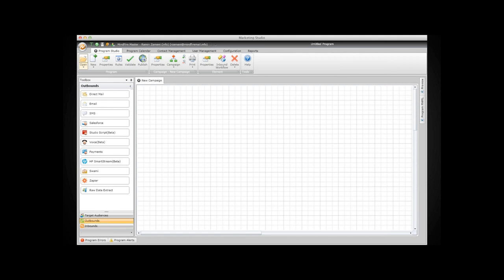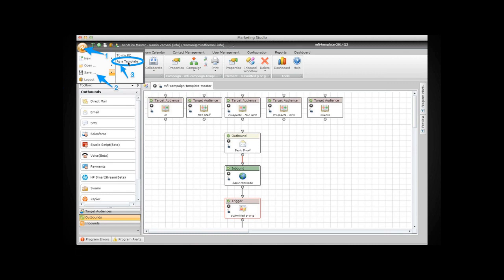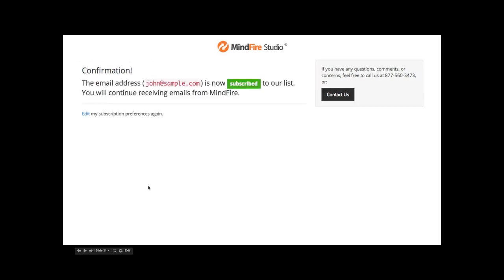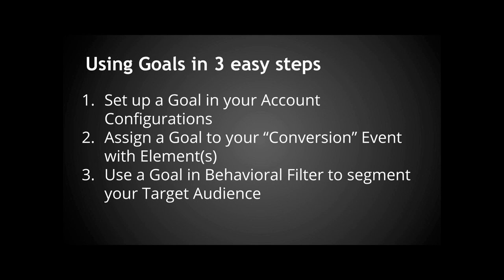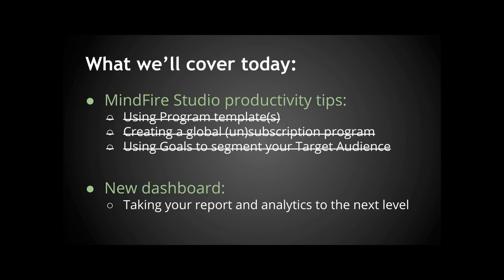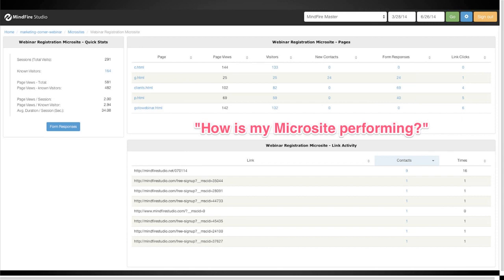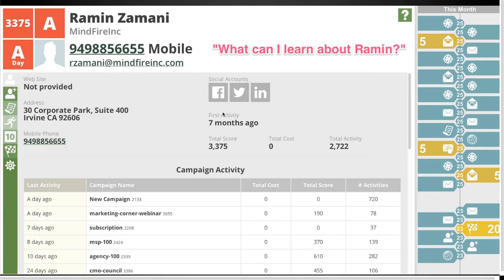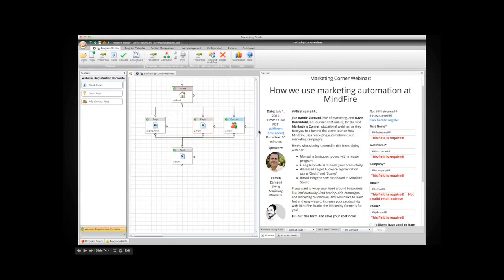Marketing Corner Webinar: How we use marketing automation at MindFire HD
Join Ramin Zamani, EVP of Marketing, and Dave Rosendahl, Co-founder of MindFire, for the first Marketing Corner educational webinar, as they take you to a behind-the-scene tour on how MindFire uses marketing automation to run marketing campaigns.

Here's what's being covered in this free training webinar:
-- Managing (un)subscriptions with a master program
-- Using template(s) to boost your productivity
-- Advanced Target Audience segmentation using “Goals” and “Scores”
-- Introducing the new dashboard in MindFire Studio

If you want to wrap your head around buzzwords like lead nurturing, lead scoring, drip campaigns, and marketing automation, and would like to learn fast and easy ways to increase your productivity with MindFire Studio, the Marketing Corner is for you!